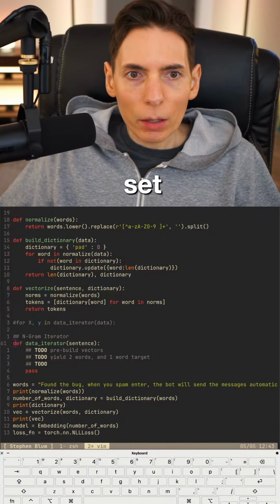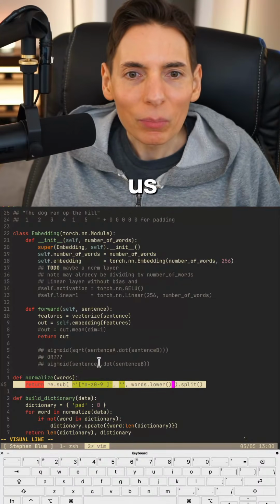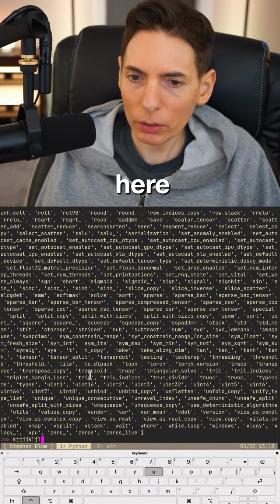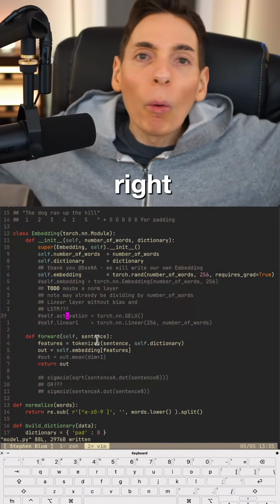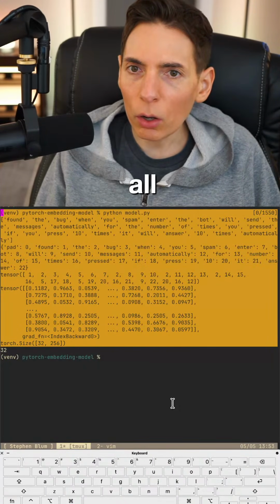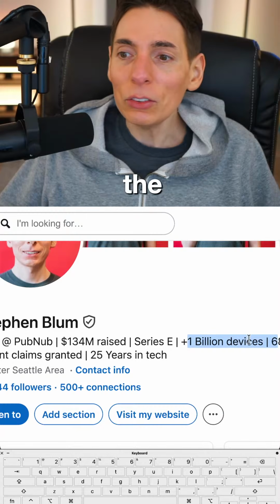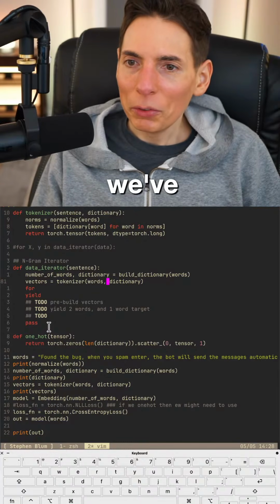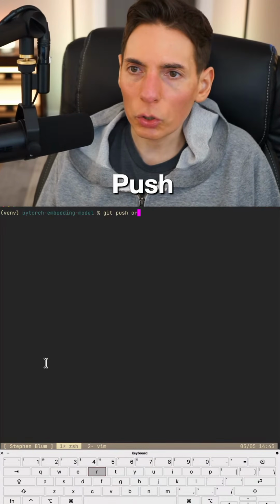Training AI with PyTorch: Part 2